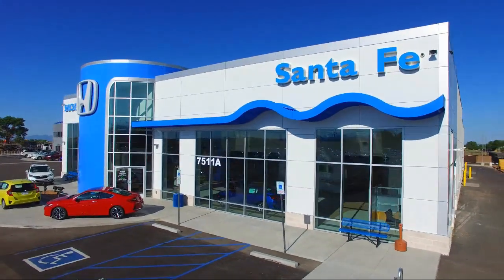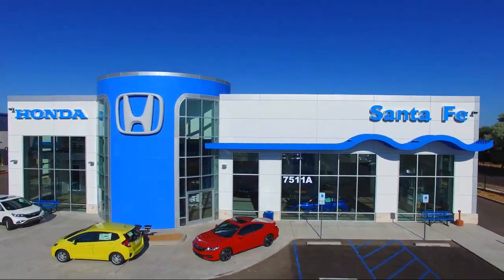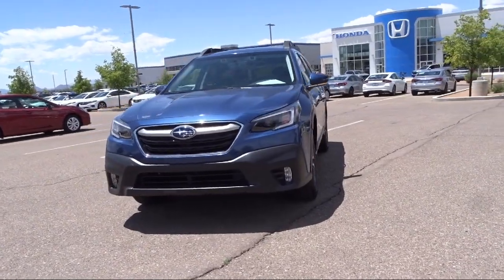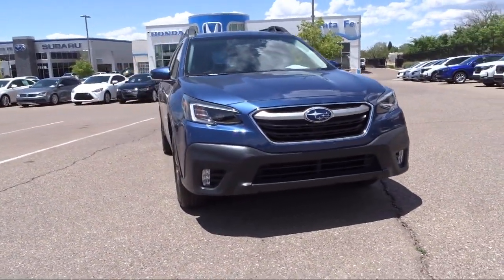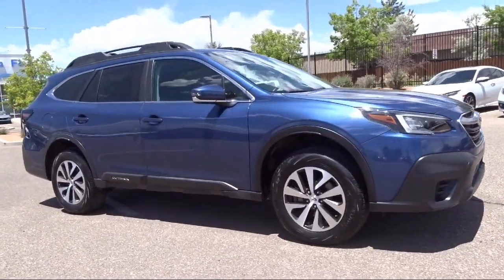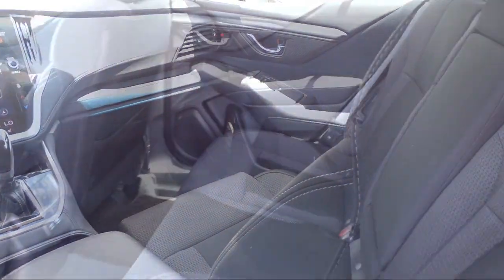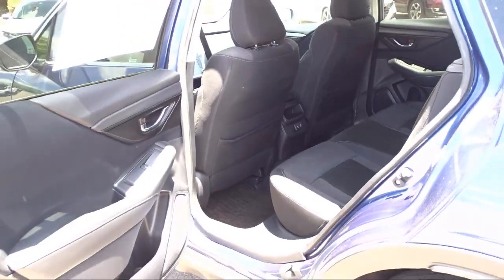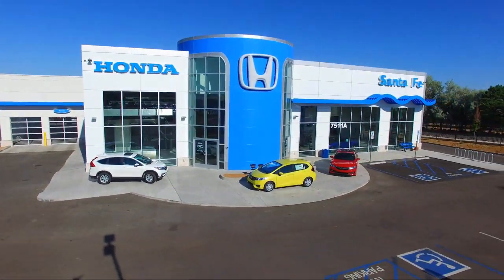2020 Subaru Outback Premium Sport Utility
2020 Subaru Outback Premium Sport Utility Stock Number: P9840 Vin:4S4BTACC1L3160074.